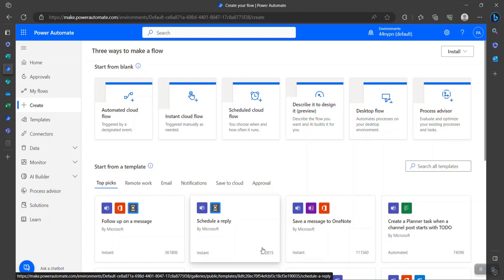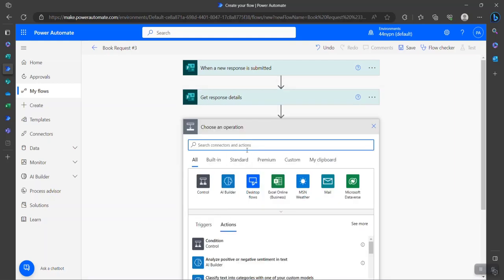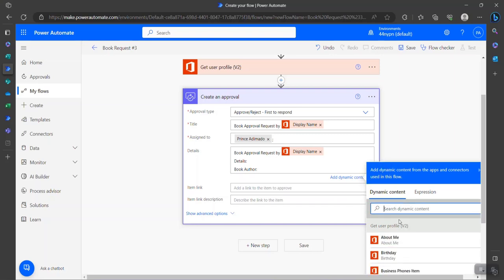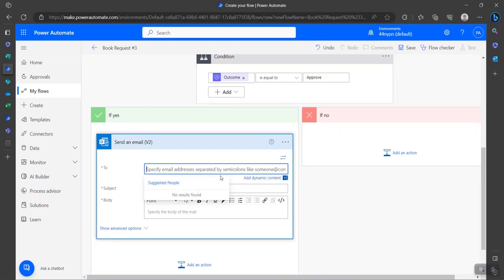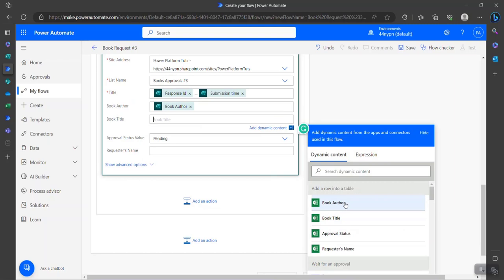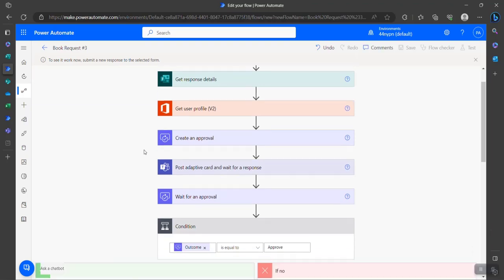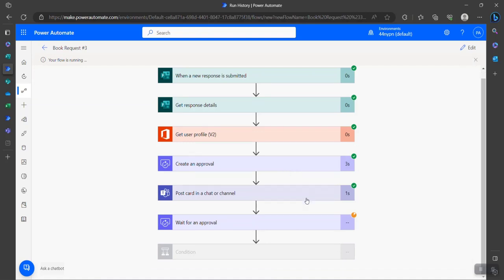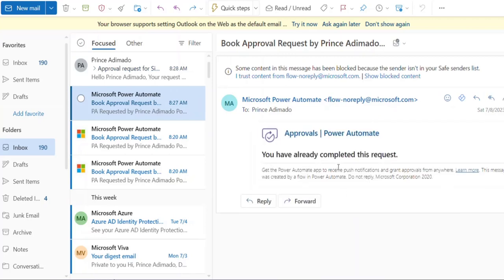How To Create an Approval Flow That Sends the Request as An Adaptive Card in Teams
Learn to create Microsoft Teams Adaptive Cards from an Approval Flow in Power Automate.